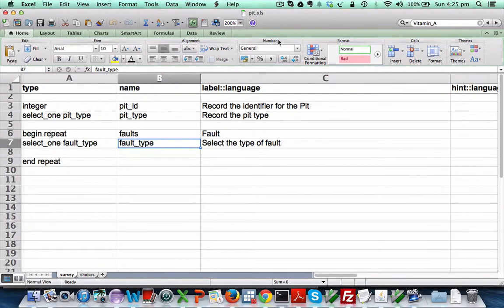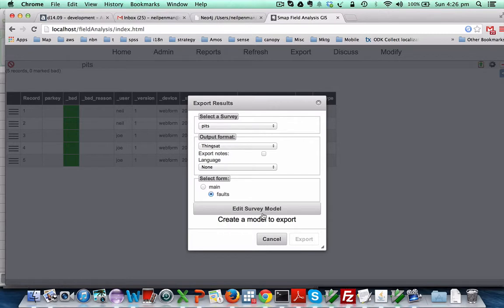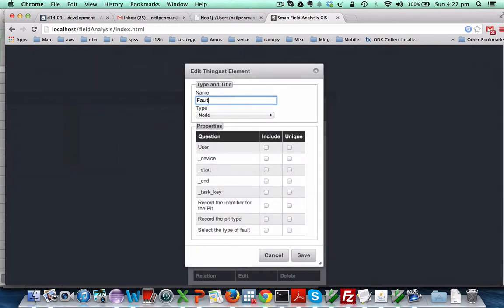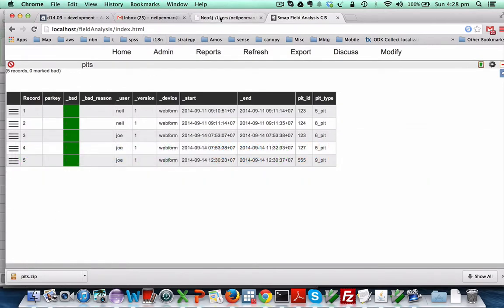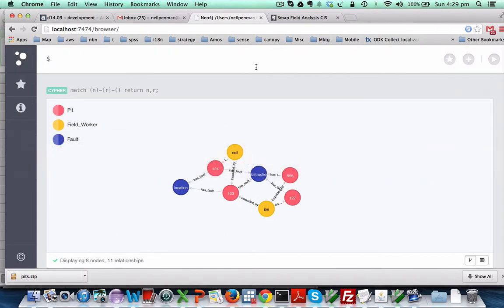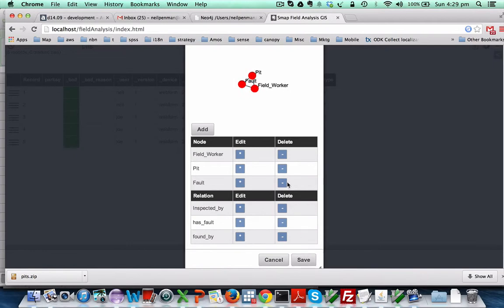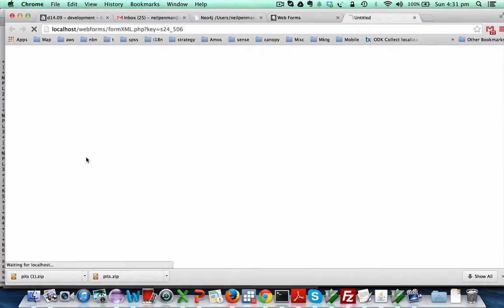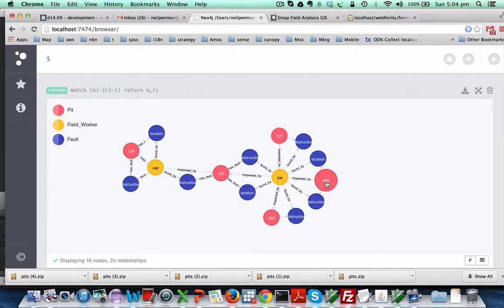Exporting from Smap to Neo4J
Data collected using Smap can be exported to a Neo4J graph database.  Individual questions or groups of questions can form nodes.  These nodes are defined in a model associates with the survey that can also include relations.